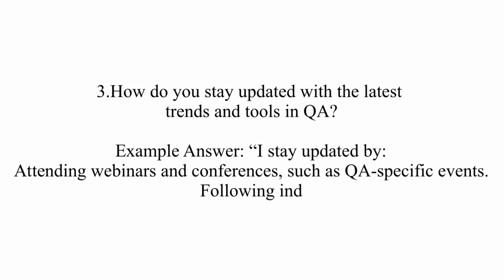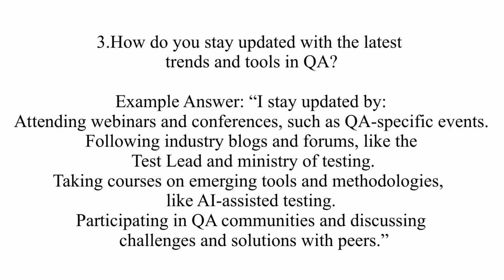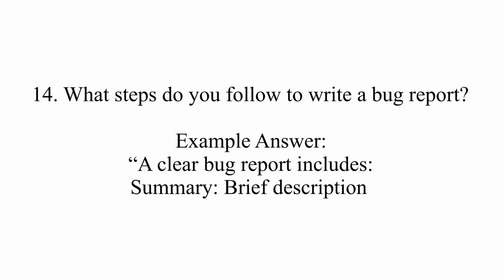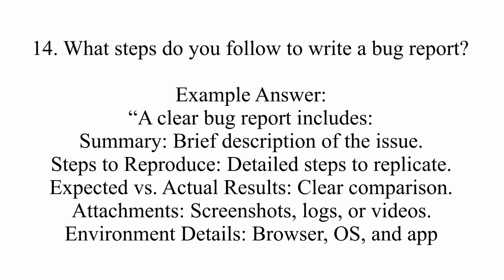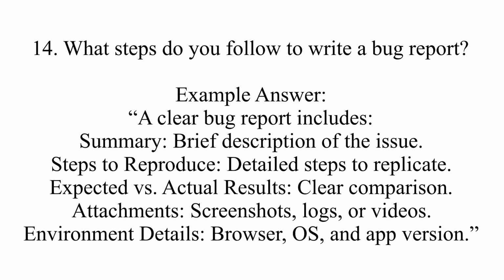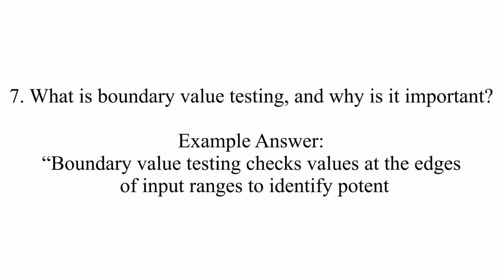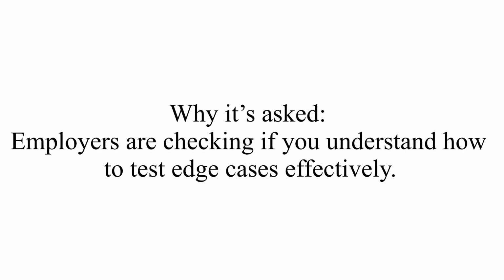2025 Entry Level QA Engineer Interview Questions Part 2(Manual QA)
Entry Level QA Engineer Interview Questions Part (Manual QA)
New book